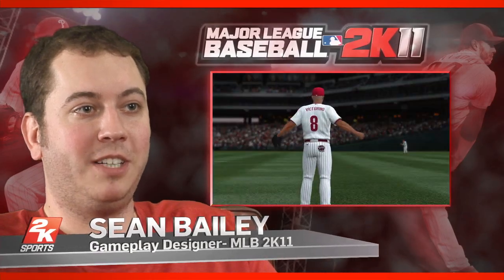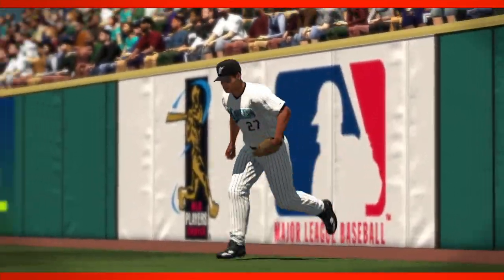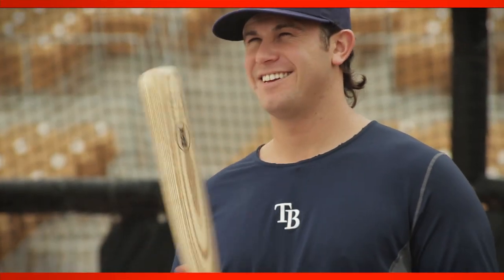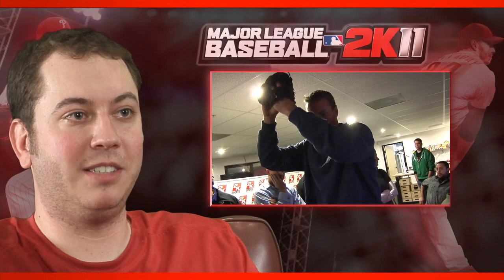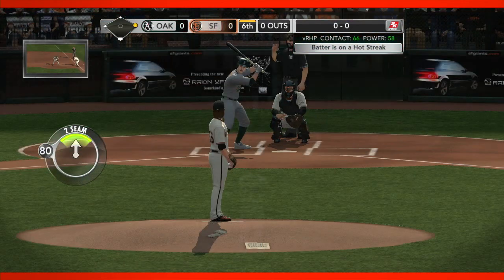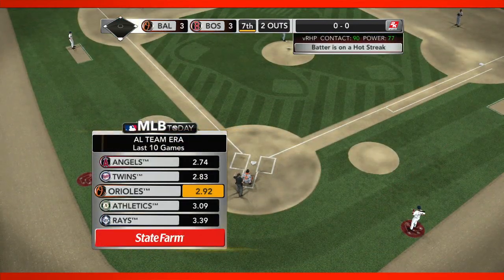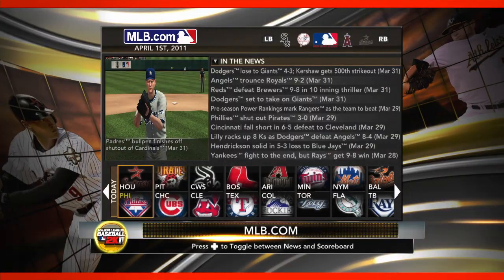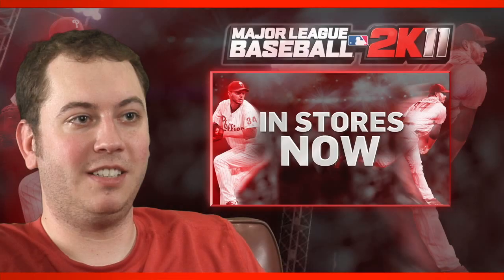MLB 2K11 Trailer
See the new trailer for MLB 2K11.

ESRB Rating: EVERYONE (Mild Lyrics)